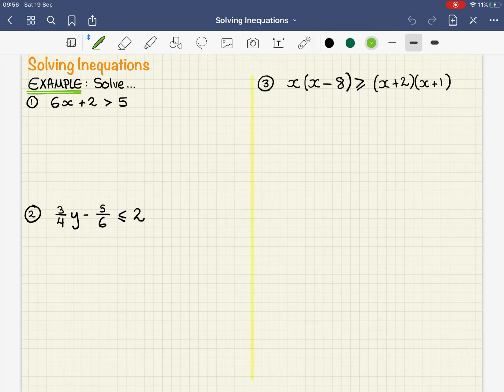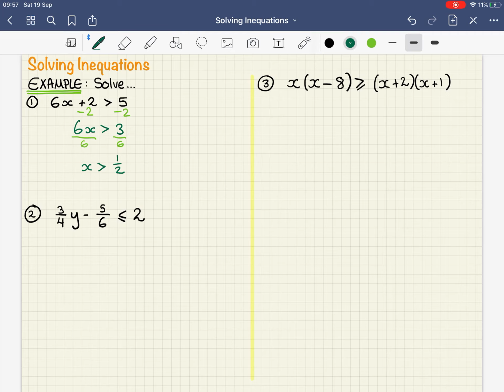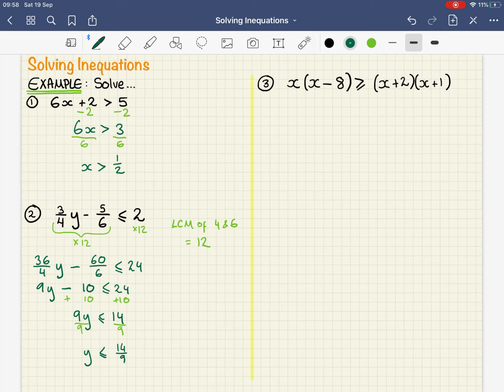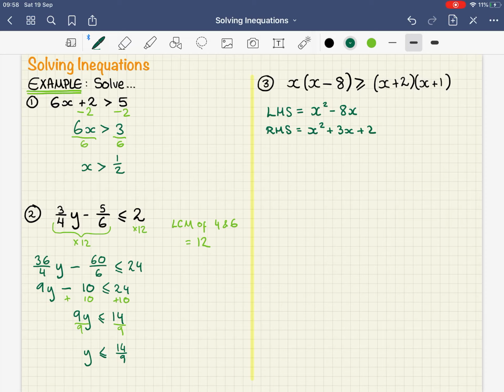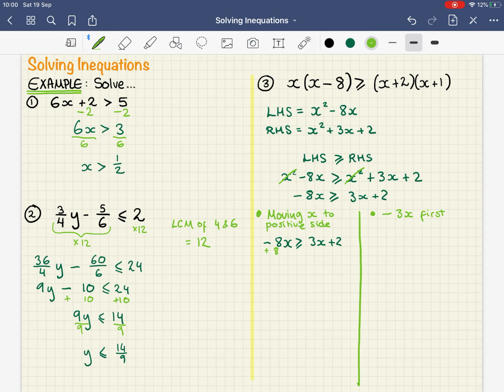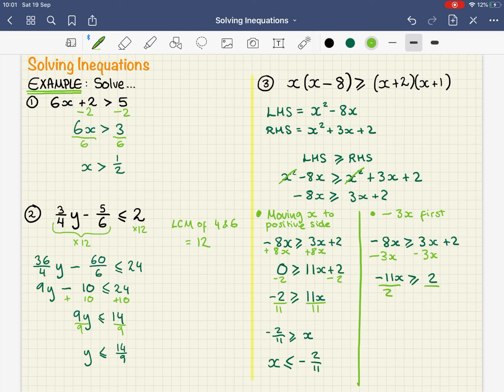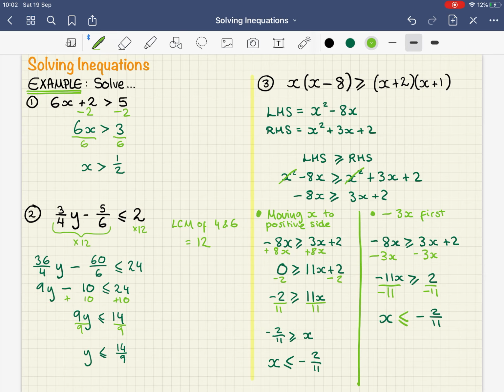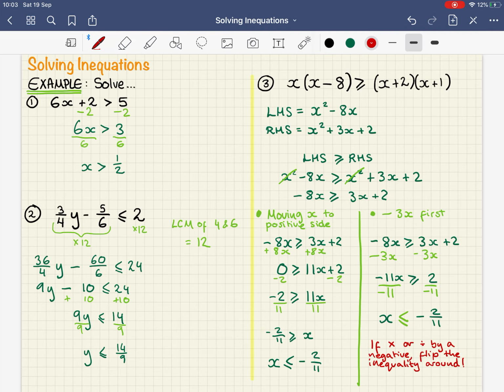04 Solving Inequations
➕➖➗✖️ Video tutorial on solving inequations